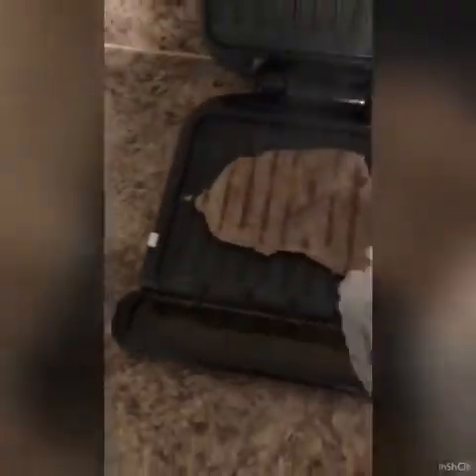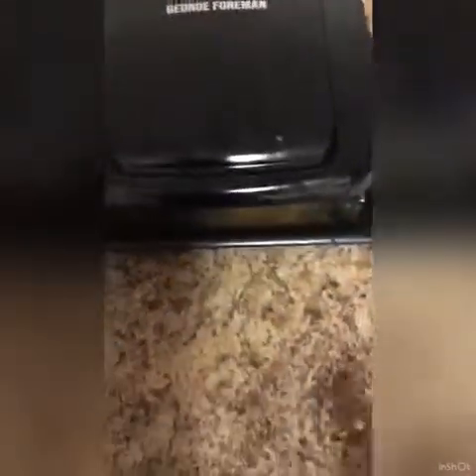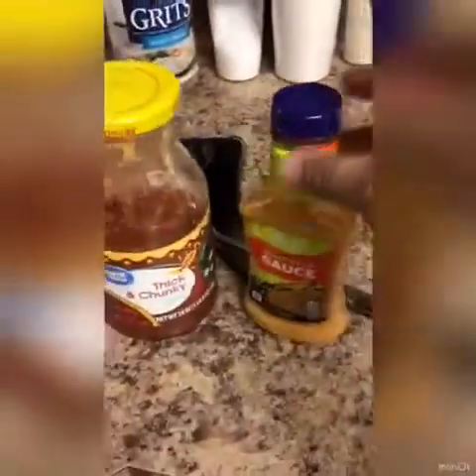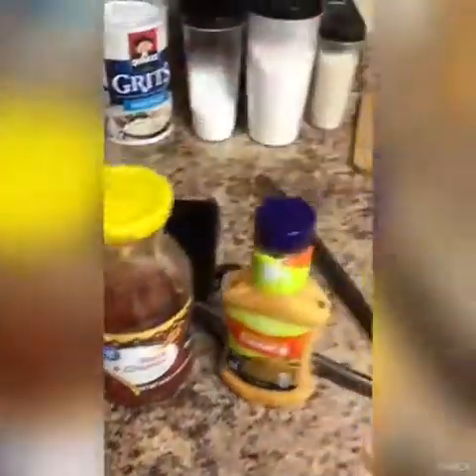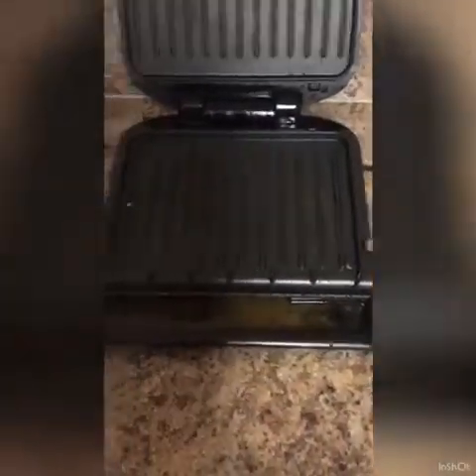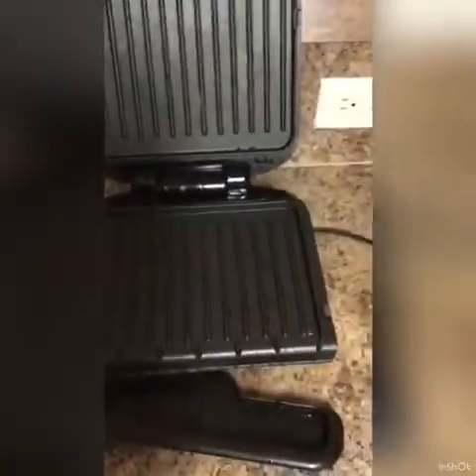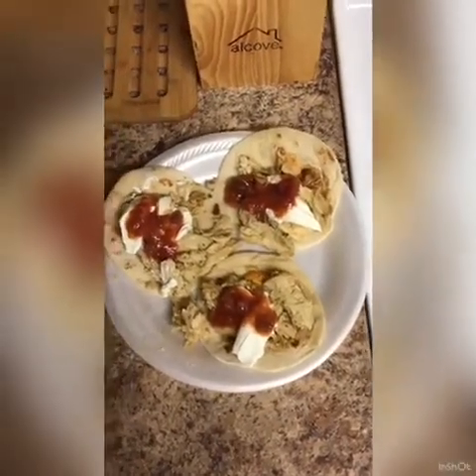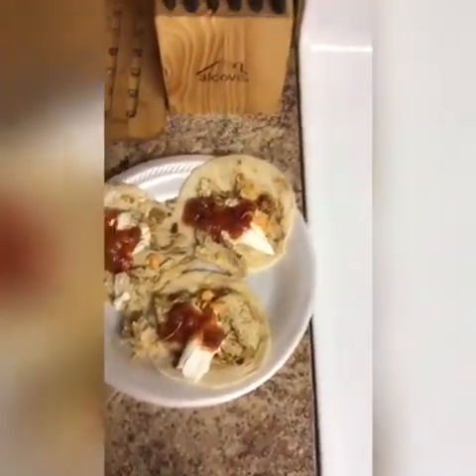GEORGE FOREMAN GRILL UNBOXING.....STREET TACOS MUKBANG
Do You Wanna Send Me STUFF I LIKE GETTING STUFF:

Shawan Shenek
Dalzell, SC 29040